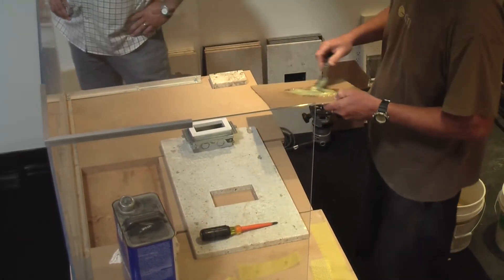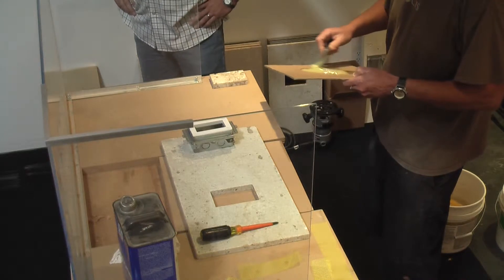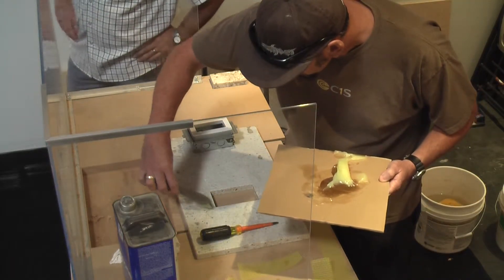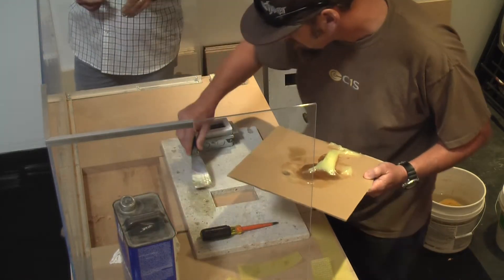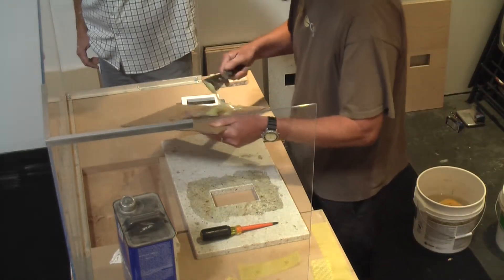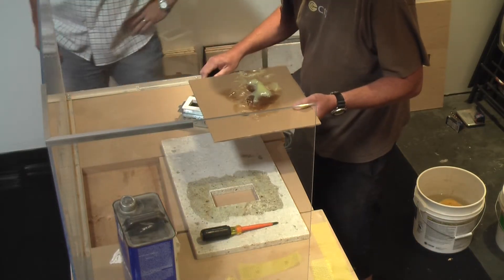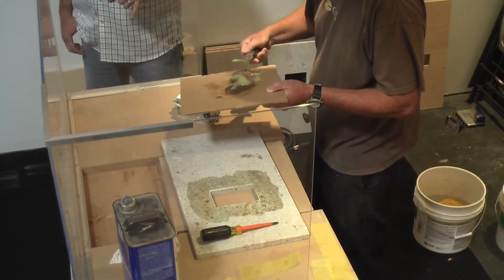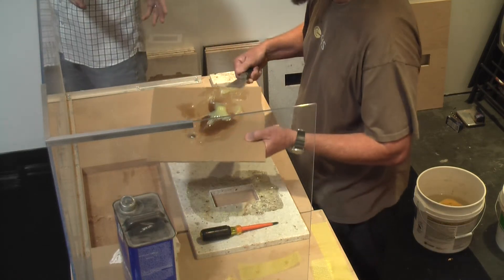epoxy stone and flange TRUFIG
how to epoxy the Stone and the TRUFIG Solid Sufrace collar flange for optimal adhesion